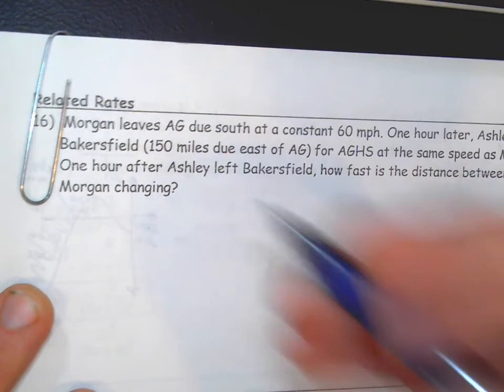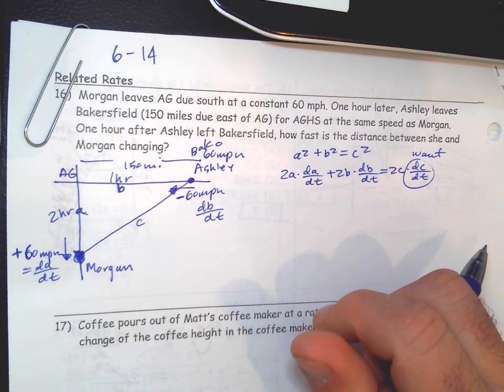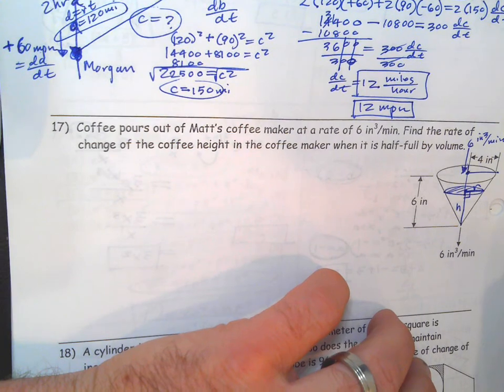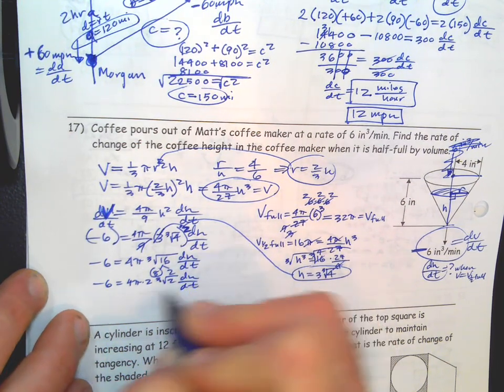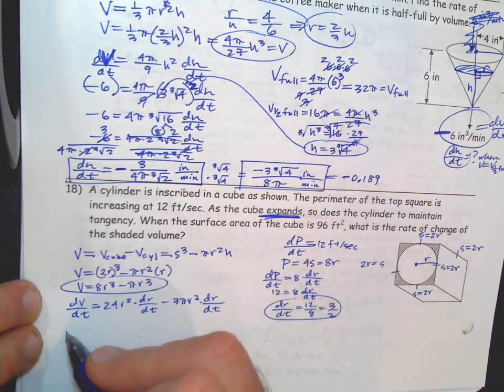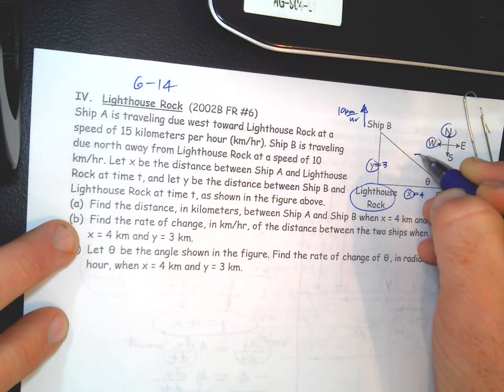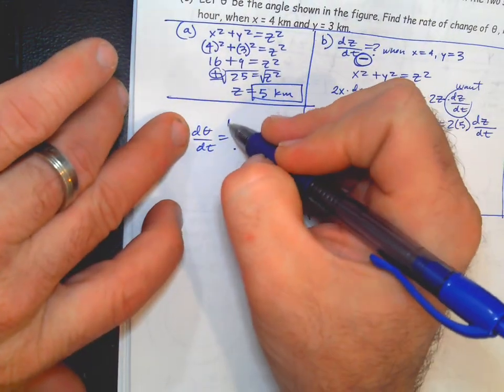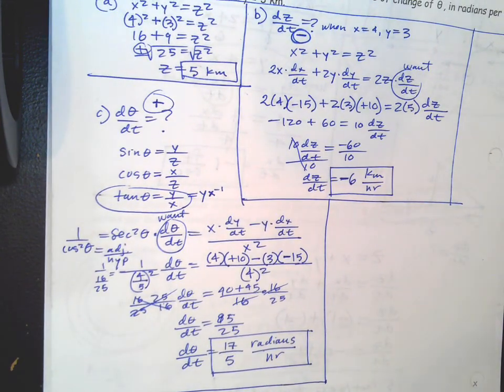AP Calculus AB 6-14 office hours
6-14 assignment = 3 related rates on back page of 6-12 worksheet
and lighthouse rock related rate on back of 6-1 notes